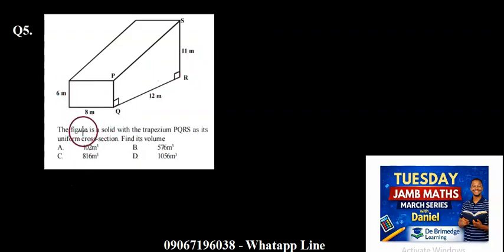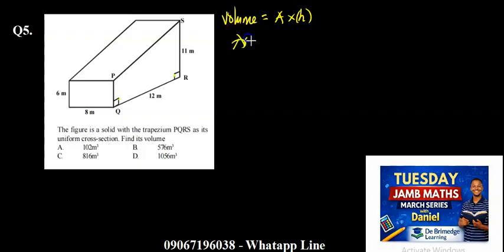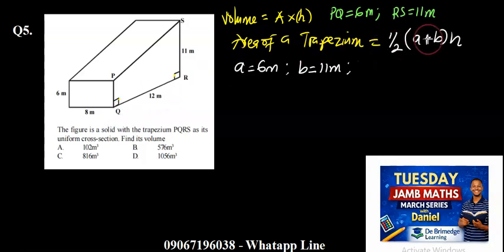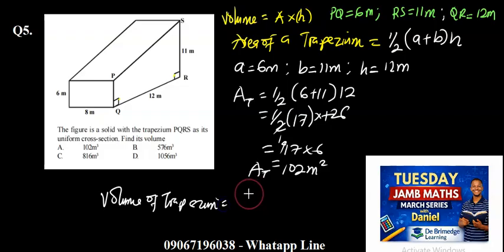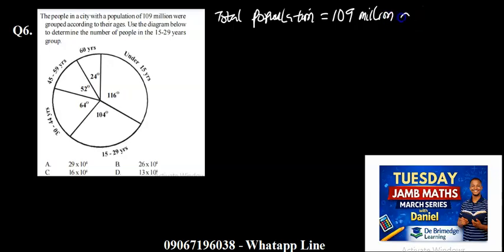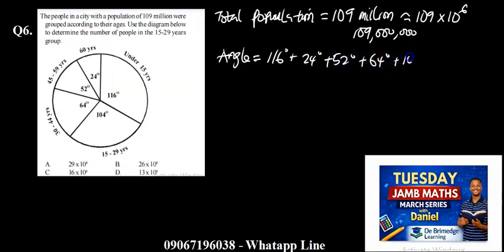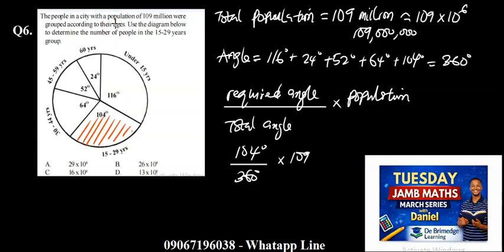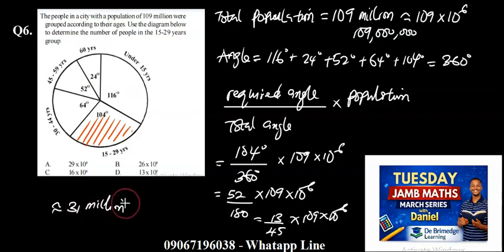JAMB 2026 Maths | TUESDAY JAMB Maths Week 2 – Volume of Solid Mensuration | Statistics.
JAMB Candidates — Mensuration and Statistics are some of the easiest marks to score if you know the right approach.

Many students lose marks in volume of solids and statistics calculations simply because they forget the formulas or don’t understand how to apply them in exam questions.

In this TUESDAY JAMB Maths Week 2 lesson, you will learn clear step-by-step strategies that make these topics simple and easy to solve during your exam.

By watching this lesson, you will learn:

✔ How to calculate volume of solids (cone, cylinder, sphere, etc.)
✔ Mensuration formulas explained clearly
✔ Statistics concepts used in JAMB exams
✔ How to solve statistics questions quickly
✔ Exam shortcuts to improve speed and accuracy

📚 Bonus: This lesson will also help undergraduates and college students studying introductory mathematics and applied mathematics courses.

This lesson is designed specifically to help JAMB 2026 candidates master important exam topics quickly and confidently.

This lesson is designed to help you answer JAMB CBT questions faster and more accurately.

🎓 Preparing for JAMB?

📘You can read powerful exam preparation strategies on our Blog/Articles

0:00:00 – Introduction to Question 5
Overview of the lesson and reference to previous questions.

0:00:24 – Solid Trapezium Problem Explained
Understanding the solid with a trapezium cross-section.

0:01:43 – Formula for Area of a Trapezium
Using 1/2 (𝑎 + 𝑏 ) ℎ

0:03:18 – Calculating the Area of the Trapezium
Substituting PQ = 6 m, RS = 11 m, and height = 12 m.

0:04:04 – Finding the Volume of the Solid
Volume = Area × Length (extrusion).

0:04:33 – Final Answer for the Volume Question
Volume = 816 m³ (Option C).

0:05:16 – Next Question: Population Pie Chart Problem
Introduction to population distribution question.

0:06:16 – Understanding the Pie Chart Age Groups

0:07:25 – Formula for Finding Population from Pie Chart
Required Angle = Total Angle × Total Population
Total Angle = Required Angle /Total Population

0:08:22 – Simplifying the Calculation

0:09:01 – Final Answer: Population of Ages 15–29
Approximately 31 million people.

0:10:15 – Lesson Wrap-Up & Subscribe Reminder